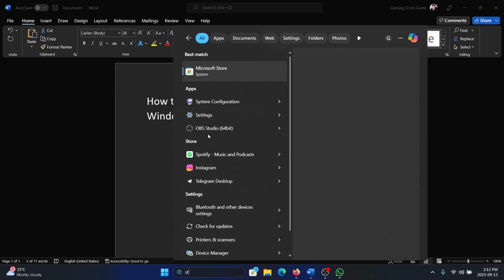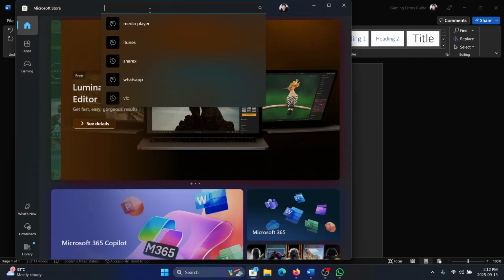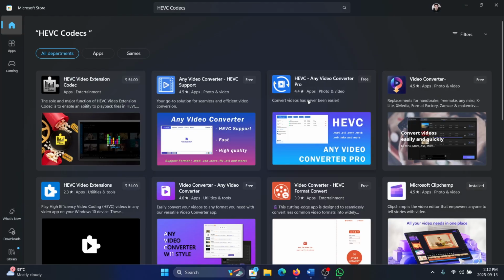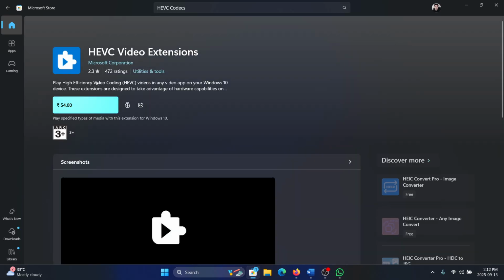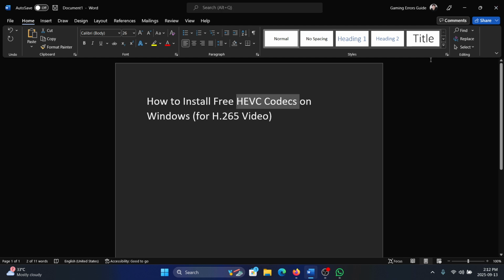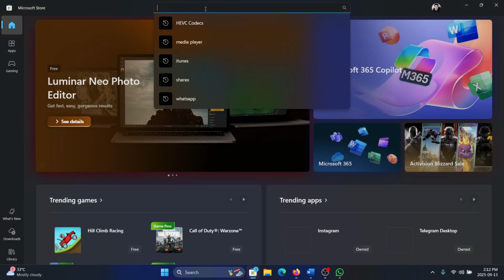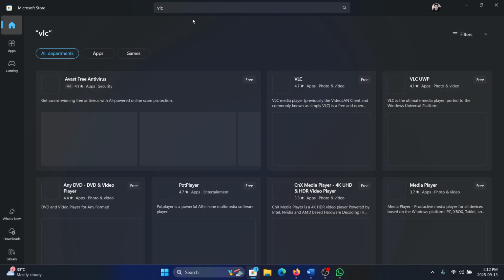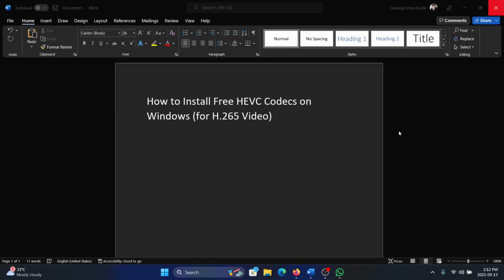How to Install Free HEVC Codecs on Windows for H 265 Video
Video Title : How to Install Free HEVC Codecs on Windows for H 265 Video

If you wish to Install Free HEVC Codecs on Windows for H 265 Video then please watch this video.